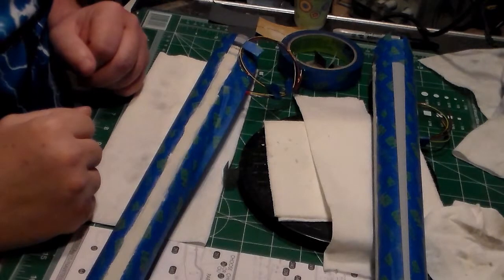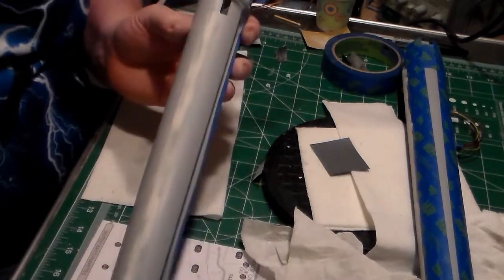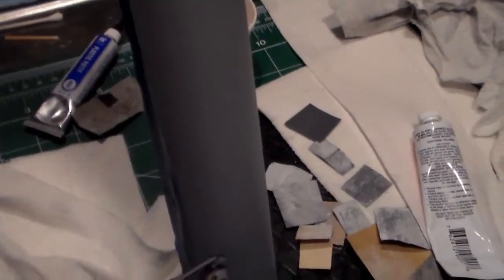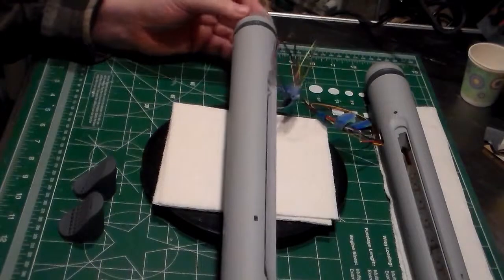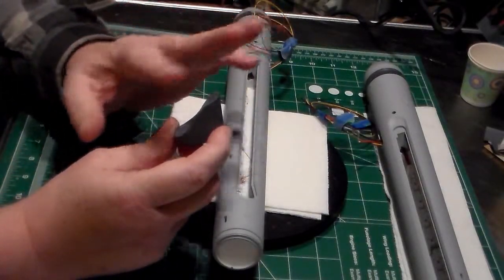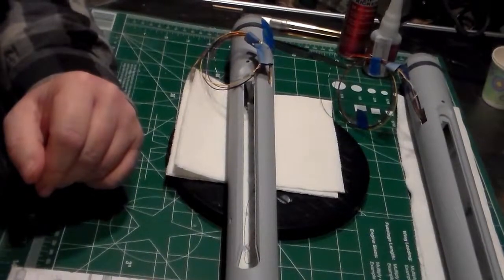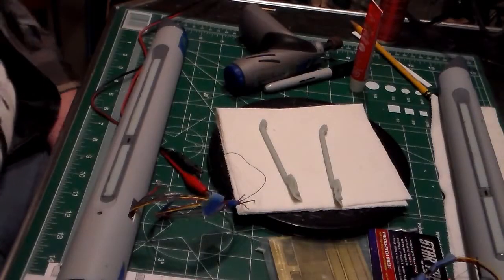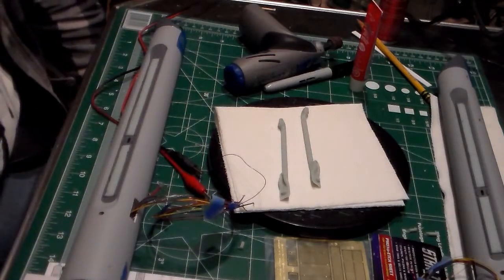POLAR LIGHTS 1/350 SCALE TOS ENTERPRISE BUILD PT 13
Sanding and wet sanding the warp engines of the TOS Enterprise getting them nice and smooth and putting in the chiller grills along with the end caps and bussards.